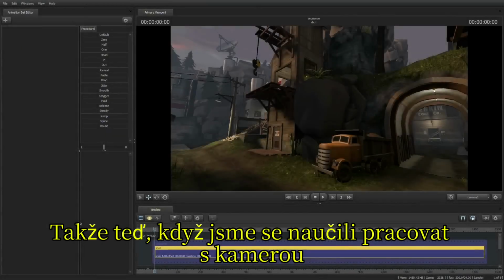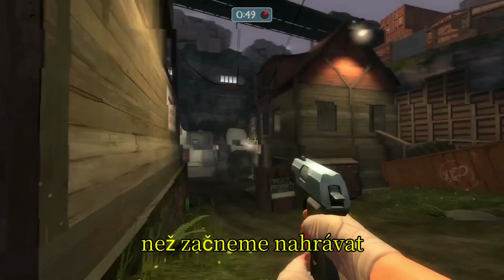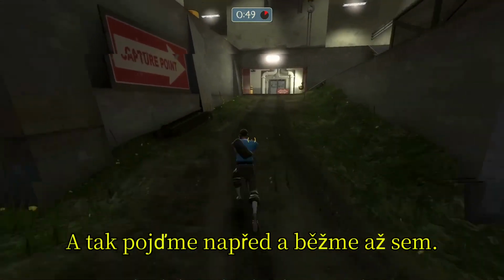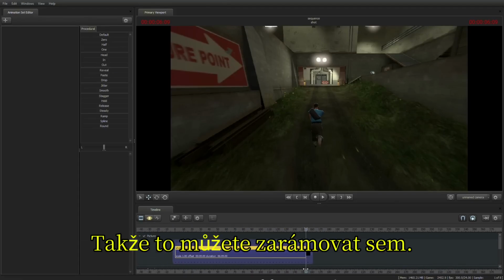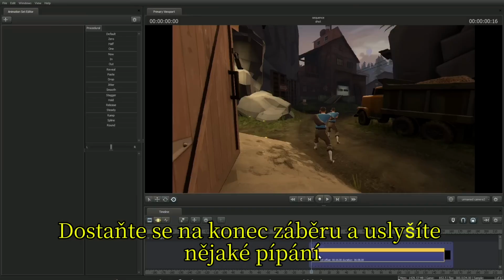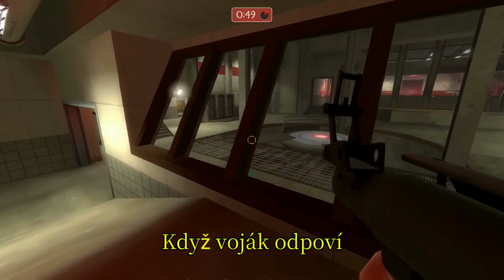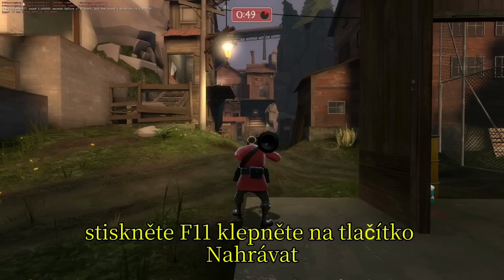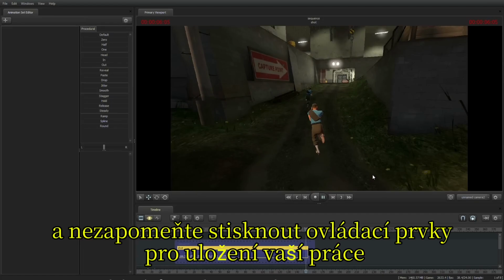01 recording (CZ titulky) SFM